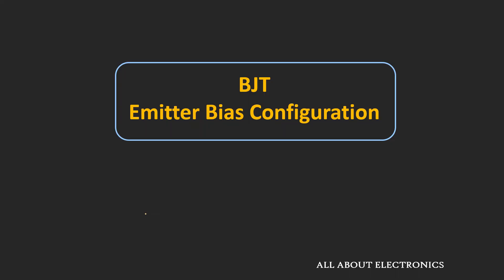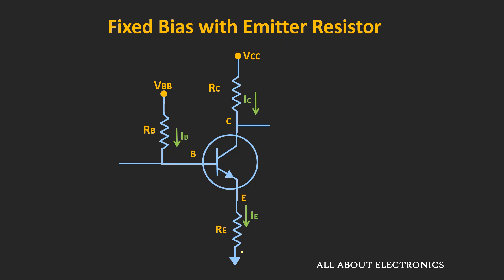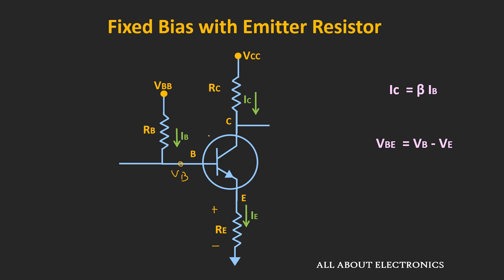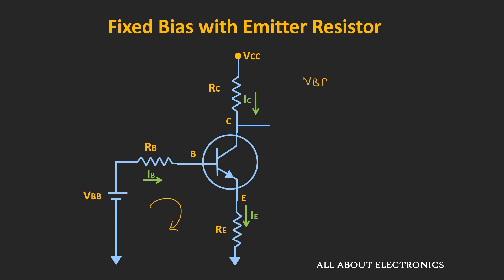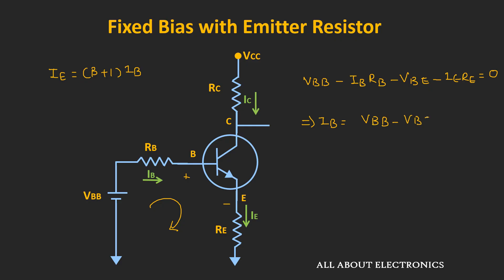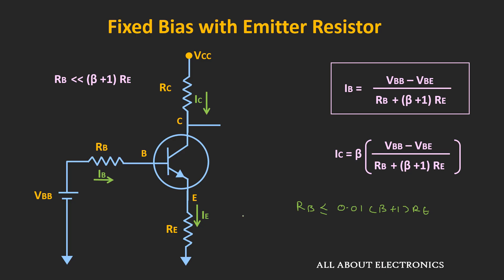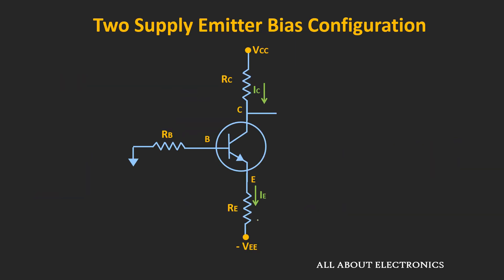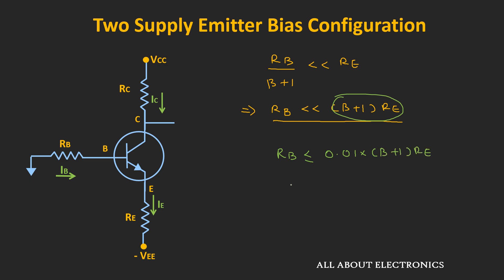Transistor Biasing: Emitter Stabilized Bias and Emitter Bias Configuration Explained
In this video, the Emitter Stabilized Biasing and Emitter Biasing Configuration of the BJT is explained in detail.

By watching this video, you will learn the following topics:

0:00 Introduction

0:21  Fixed Bias with Emitter Resistor (Emitter Stabilized Bias)

4:19 Variation in operating point with the change in current gain (β)

8:10 Condition for the stable operating point in Emitter Stabilized Bias Configuration

10:48 Emitter Bias Configuration (DC Analysis)

13:33 Condition for the stable operating point in Emitter Bias Configuration

Emitter Stabilized Bias Configuration:

It is the Fixed bias Configuration with the emitter resistor. The resistor at the emitter terminal provides negative feedback and tries to stabilize the operating point against the variation in current gain (β)

Emitter Bias Configuration (Two Supply Emitter Bias):

In this configuration, the biasing voltage is applied at the emitter terminal through the feedback resistor.
To get a stable operating point and a very small base voltage, the base resistance should be very small.

This video will be helpful to everyone in understanding the emitter biasing and emitter stabilized biasing configuration of BJT.